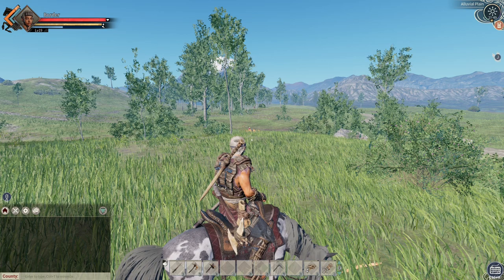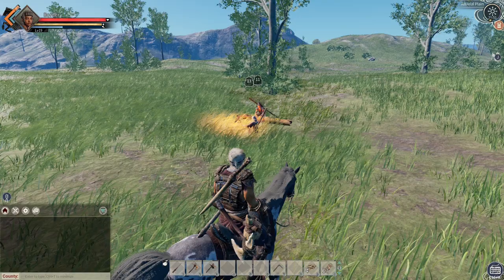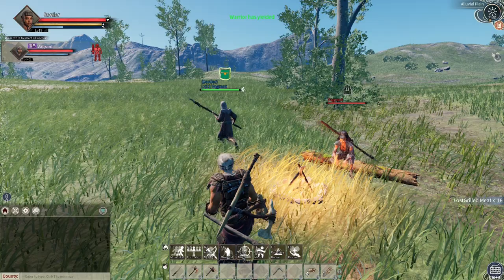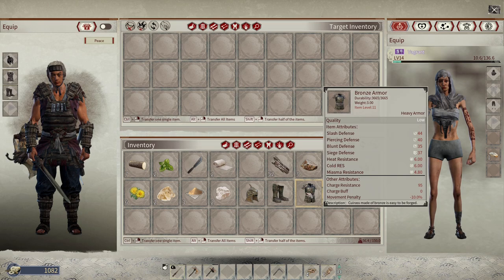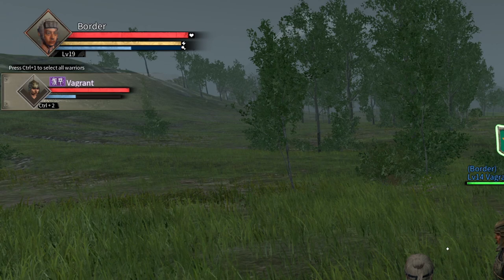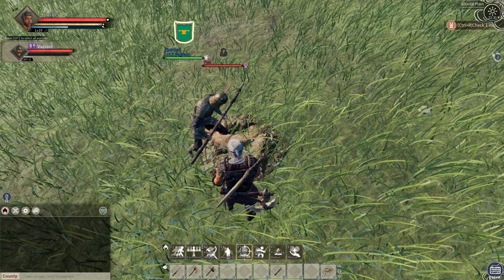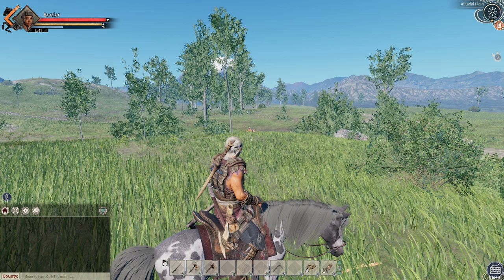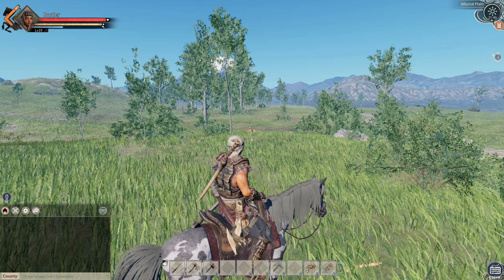Myth of Empires | How to recruit Vagrants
Myth of Empires | How to recruit Vagrants. Join us, as we learn Myth of Empires with game play, guides, tips and tricks, and more! In this video we learn how to recruit, command, manage, and fight with Vagrants.